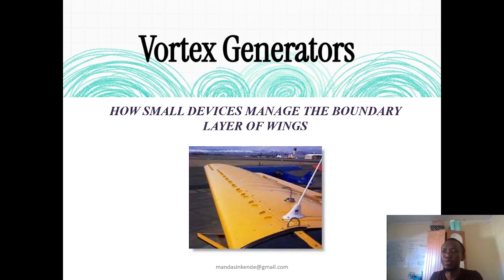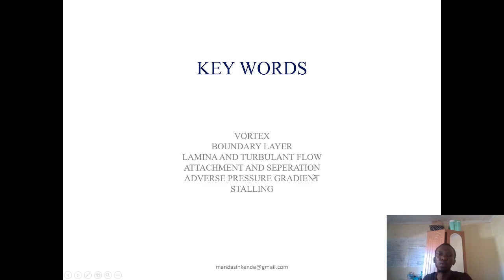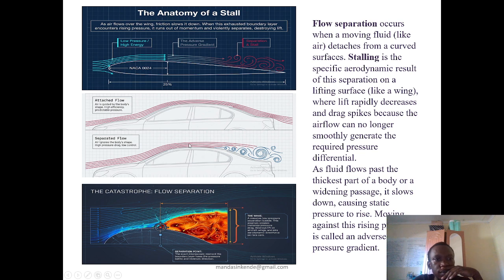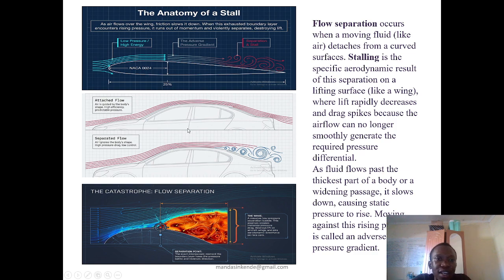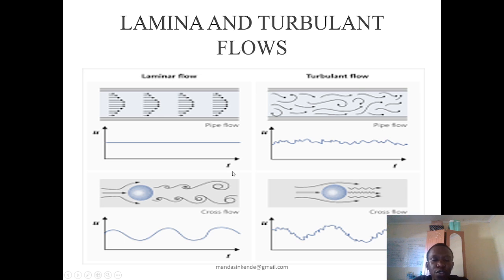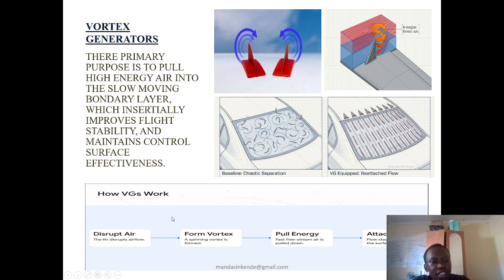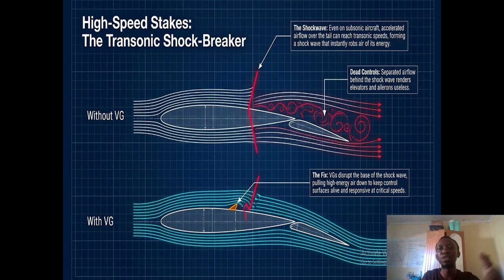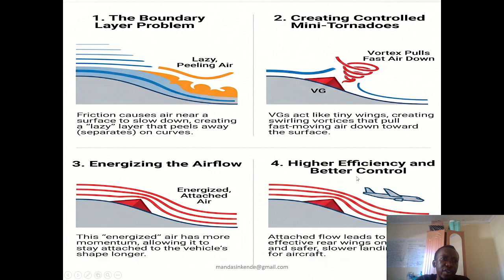Vortex Generators: How small devices manage the boundary layer of wings.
aerodynamics applications.